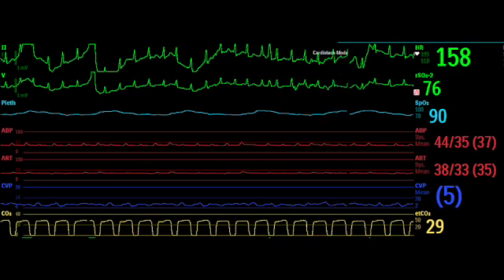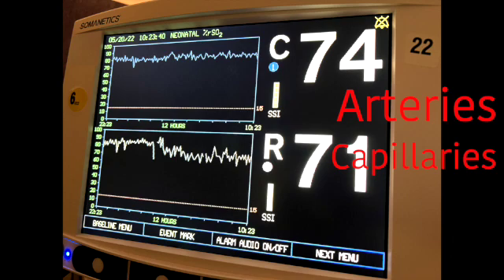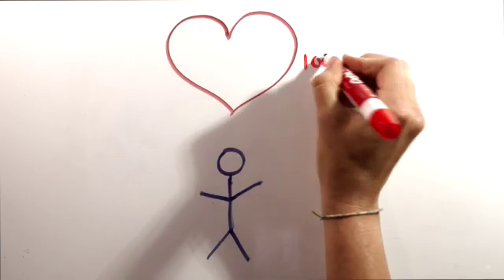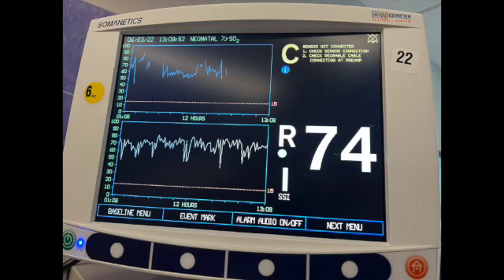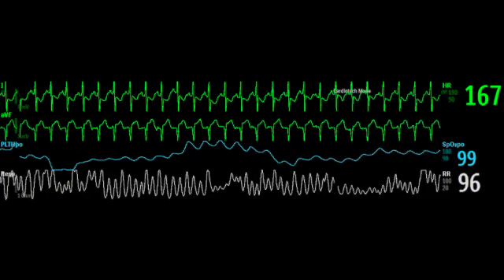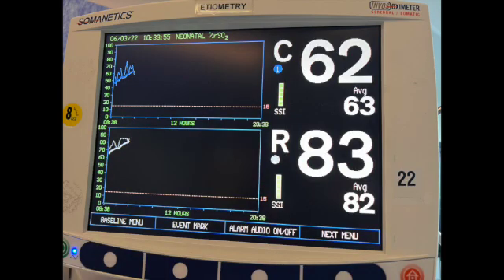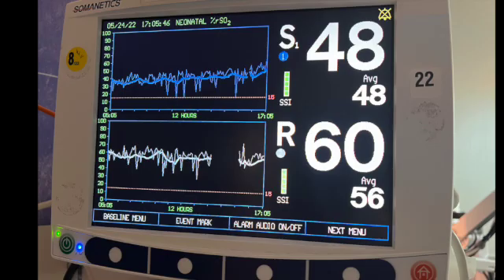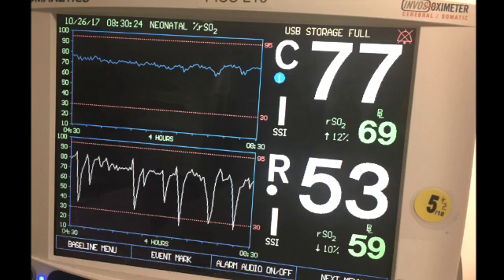NIRS: Near infrared spectroscopy in the ICU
What are those NIRS boxes and what are they used for? Find out that and more in this video all about using NIRS in the ICU.

These videos are for students, trainees, nurses and anyone wanting to learn more about the pediatric cardiac intensive care unit.

Credits:
Kidney:  Photo by Robina Weermeijer on Unsplash
Woman’s back: Photo by engin akyurt on Unsplash
Pulse ox: Photo by Syed Ali on Unsplash